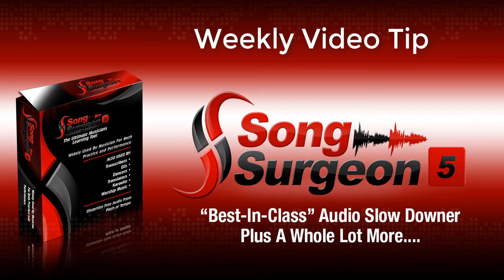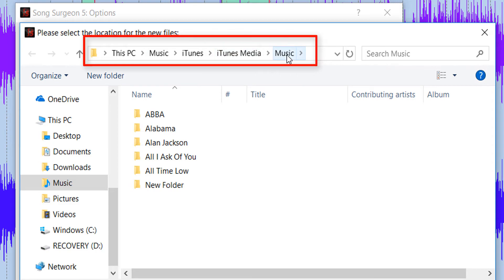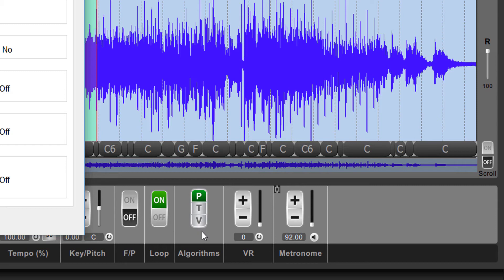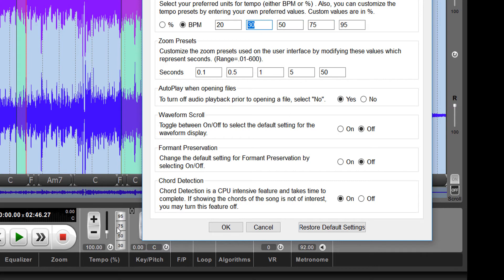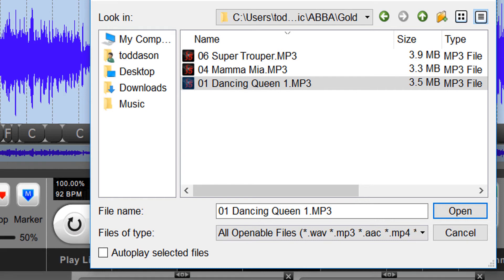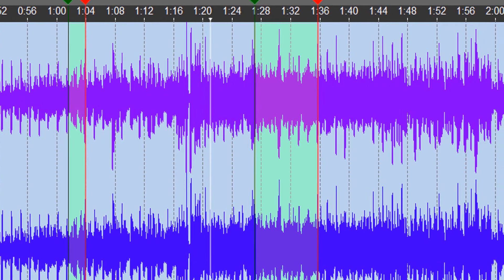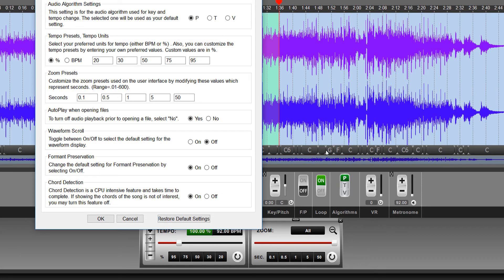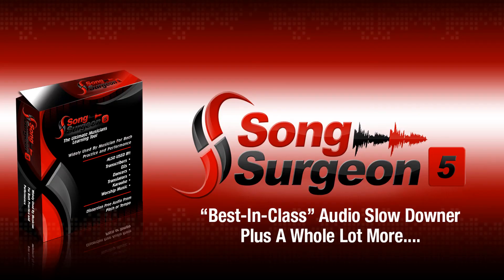Song Surgeon 5 Customization Options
This weekly video tip ]] demonstrates how you can customize Version 5 to your particular needs.